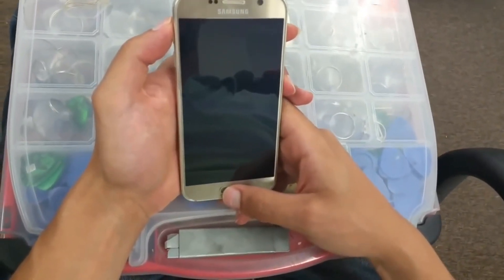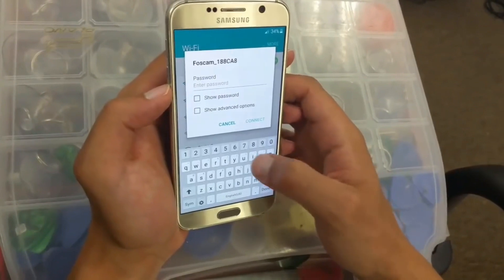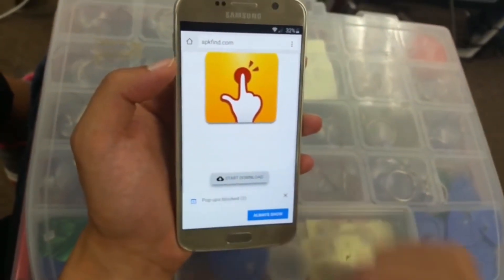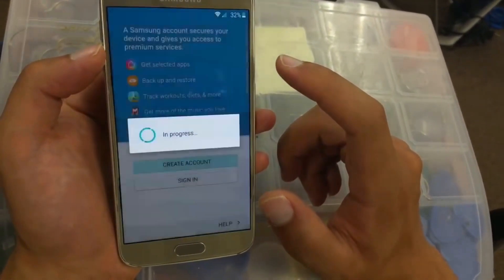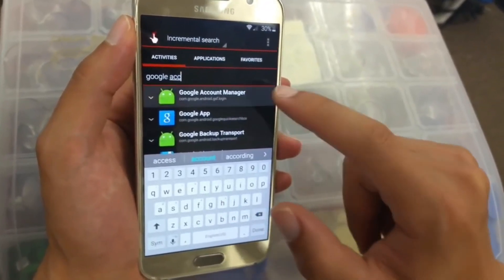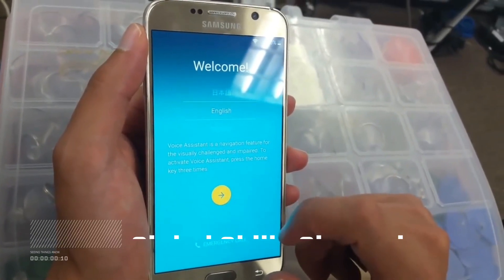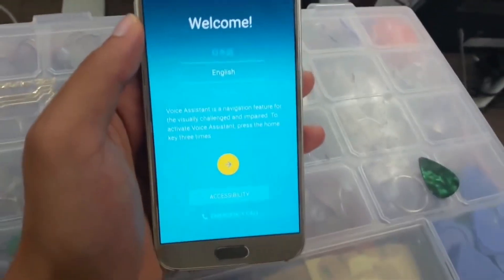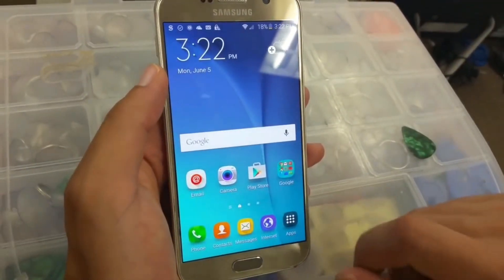Samsung Galaxy S6 frp Google gmail bypass New method %100 works l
Samsung Galaxy S6 frp Google bypass New method %100 works l

So, you have a Samsung s6 with frp gmail locked or gmail bypass issue and forgot the password? Then this Video is the right one for you!

Our Solution  for frp gmail bypass, forgot password is pretty new and works 100% of the Time!!

So, check out this video and try it yourself! If you did it successfully, tell us about it in the Comments!

If you liked this Video, you might also like: "Samsung Galaxy Tablet E frp google gmail bypass step by step 100% works like always..!!! l  Guide Step by frp google gmail bypass"